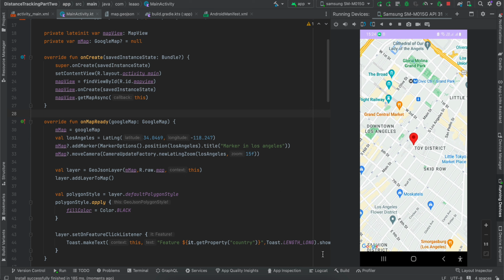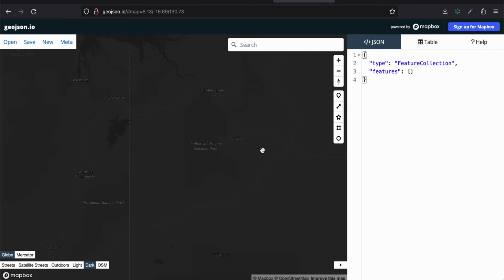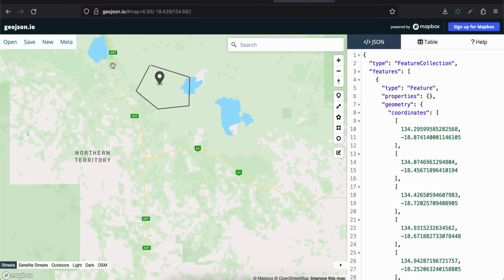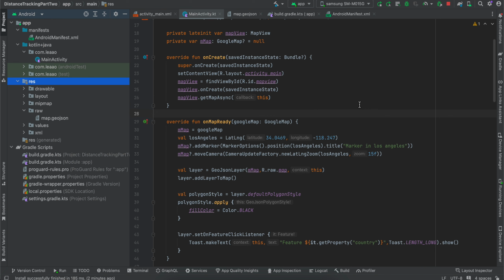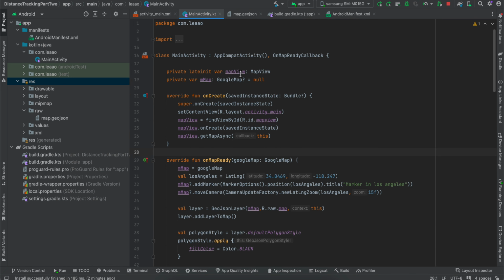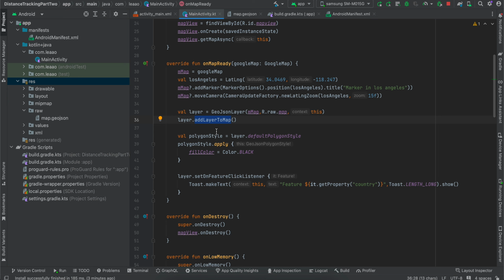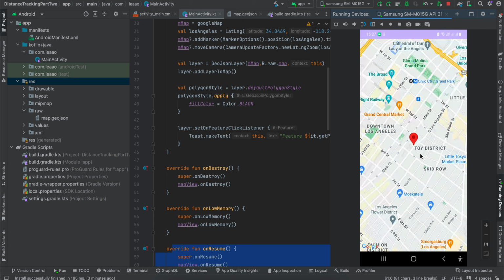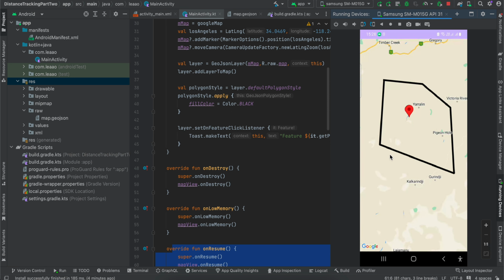How to plot geojson files on google map in native android kotlin